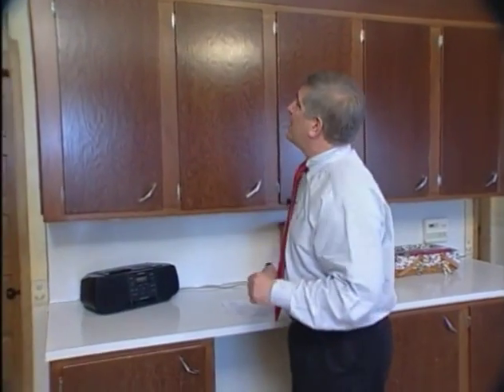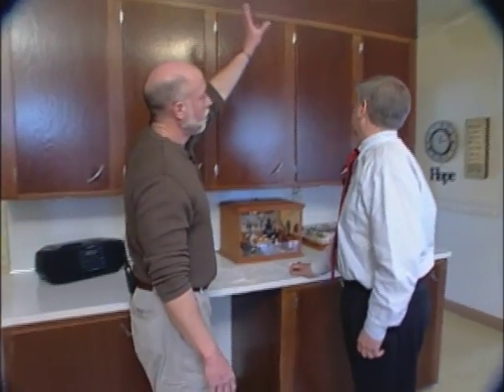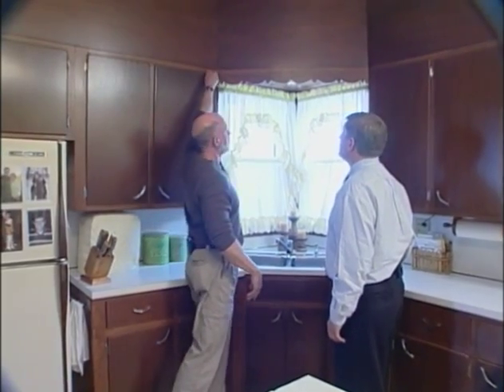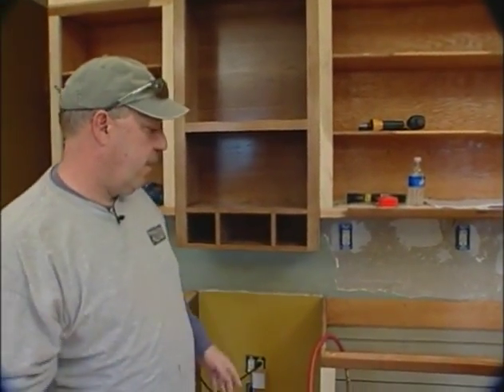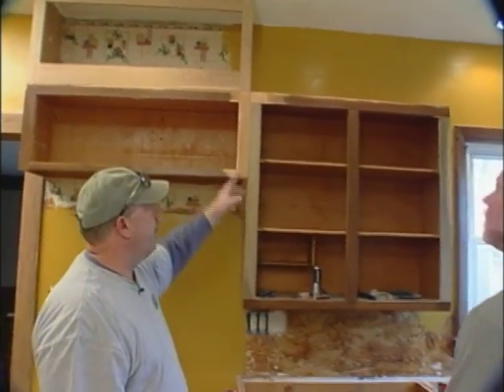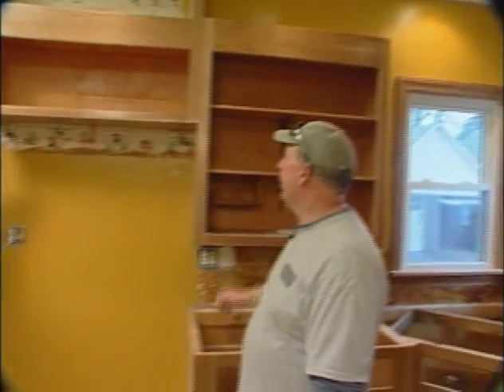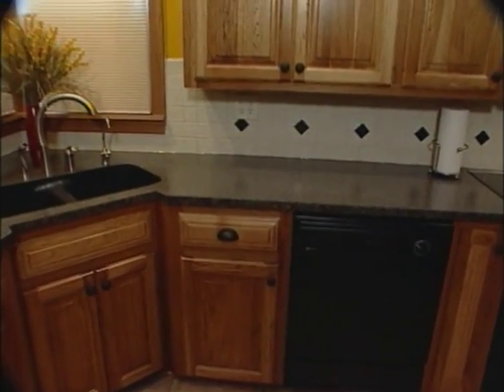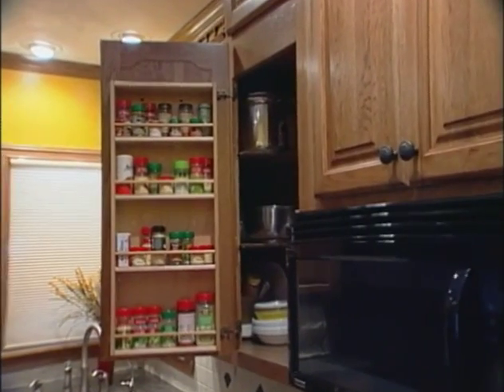woodfront.m4v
Wood-front Kitchens infomercial